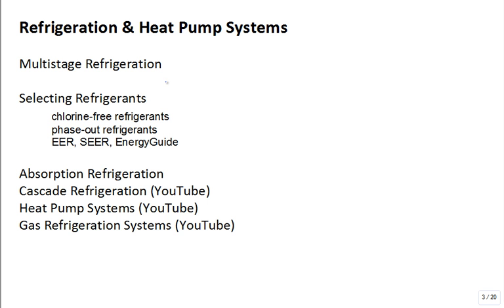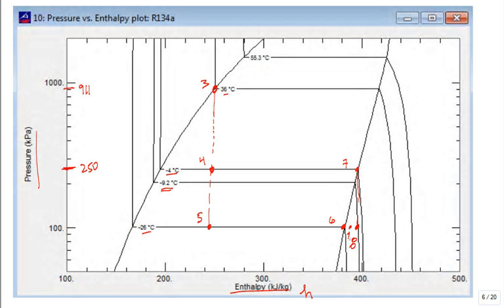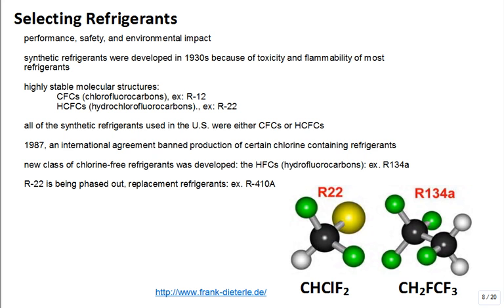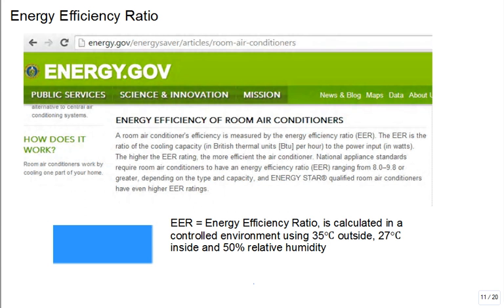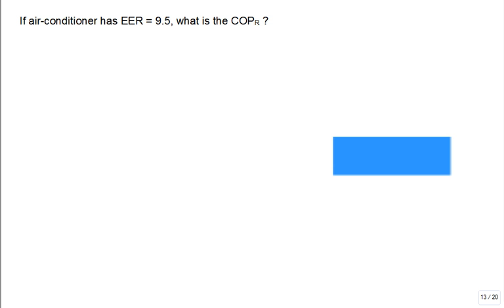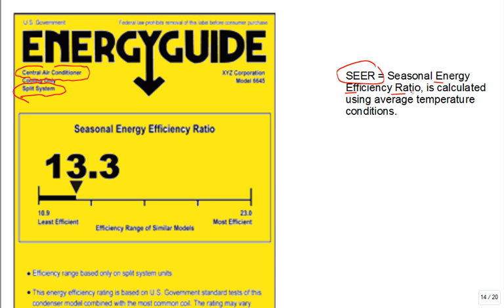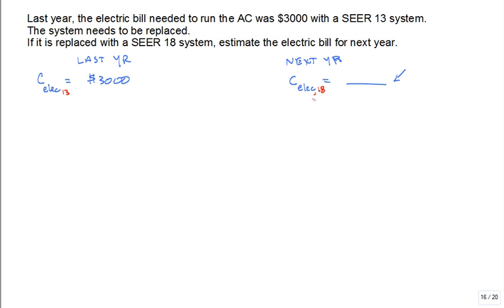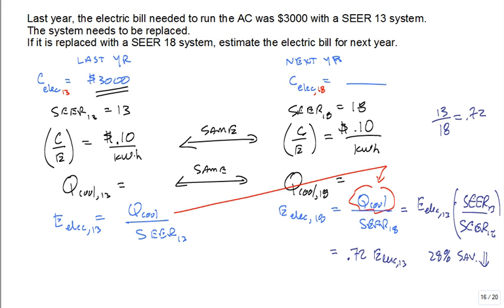Vapor Compression Refrigeration 4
plot states on TS & PH diagrams 0:38
selecting a refrigerant 10:21
phase-out of chlorine containing refrigerants 16:13
EER energy efficiency ratio 19:26
SEER seasonal energy efficiency ratio 32:04